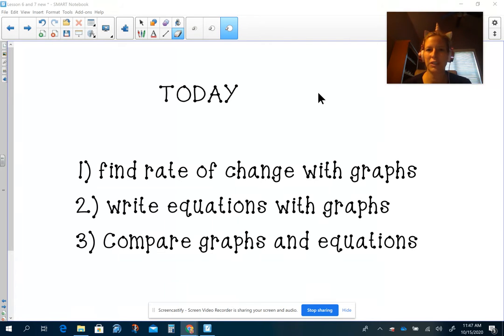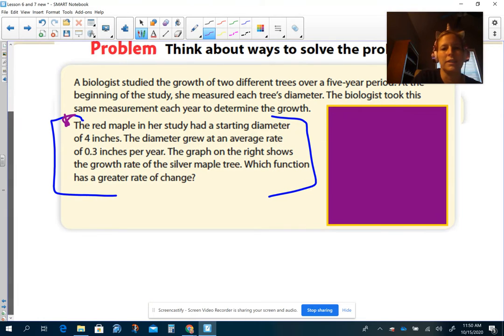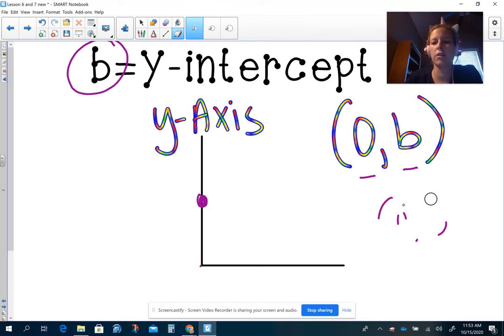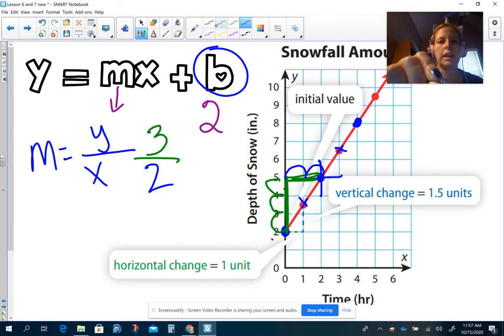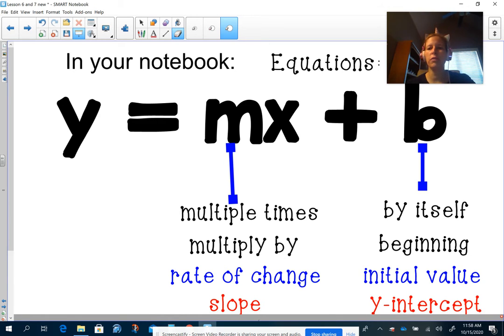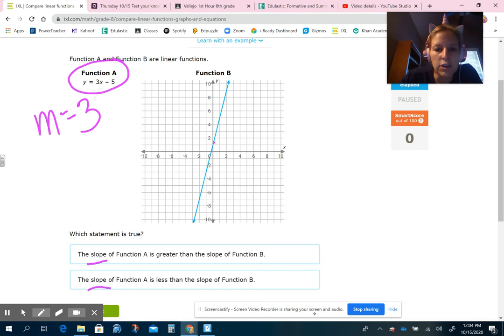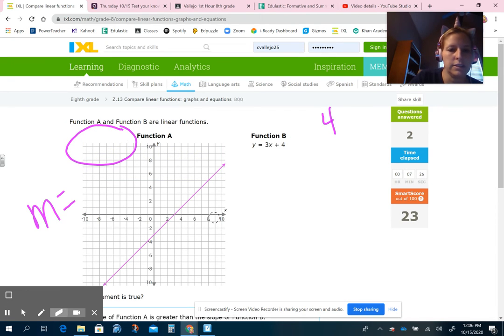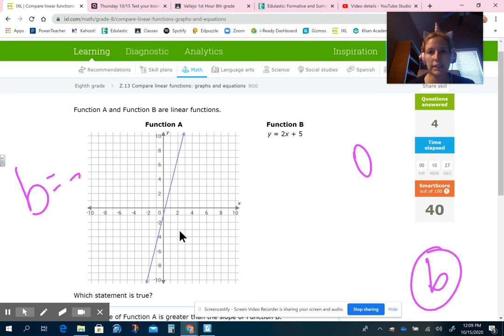Friday 10/16 Instruction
graphing equations and comparing rate of change with graphs and equations